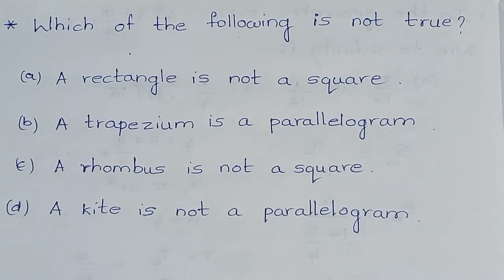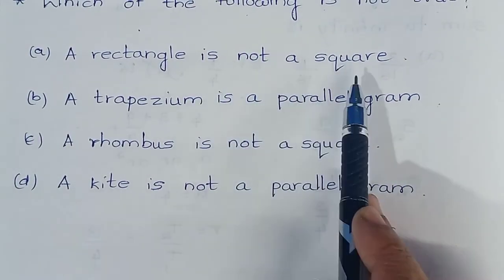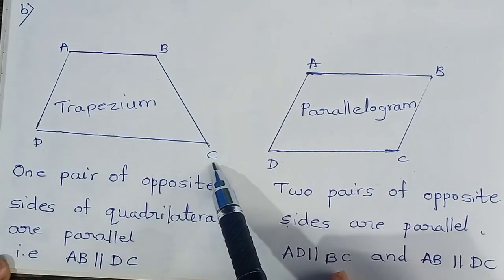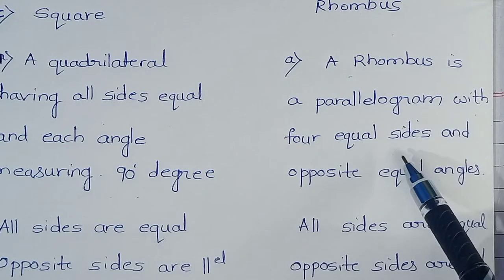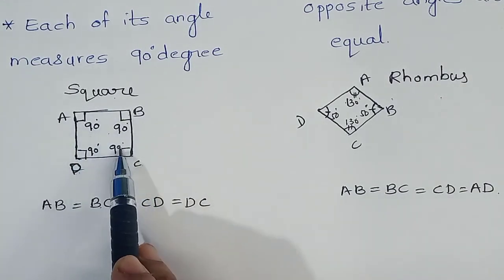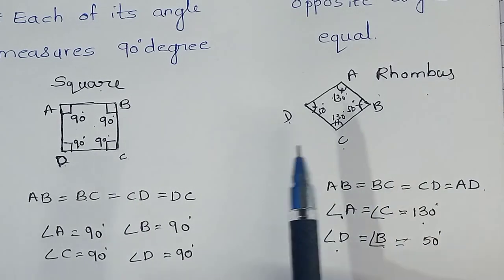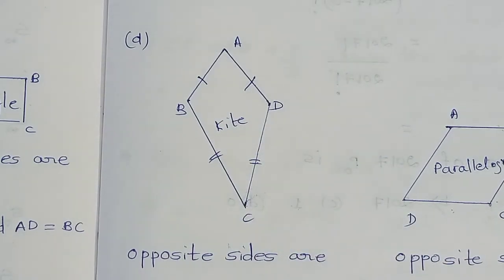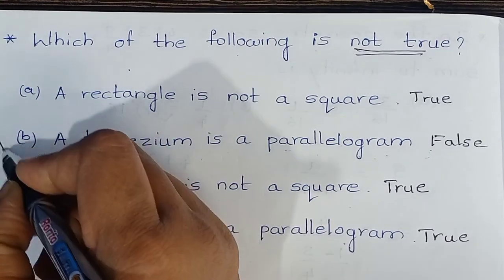which of the following is not true? a) Rectangle is not a square b) Trapezium is a parallelogram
which of the following is not  true?
a) Rectangle is not a square
b) Trapezium is a parallelogram